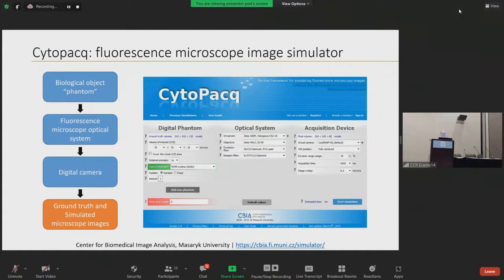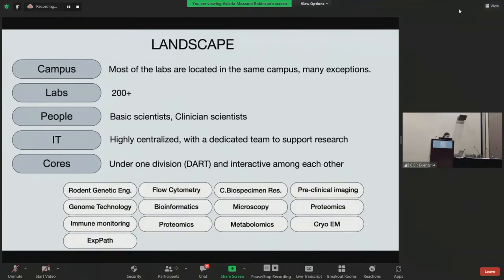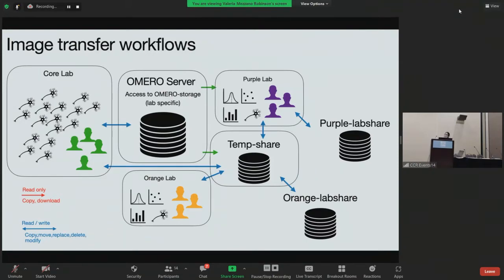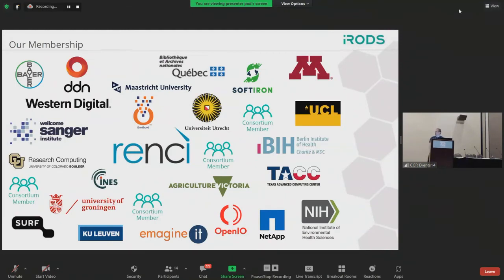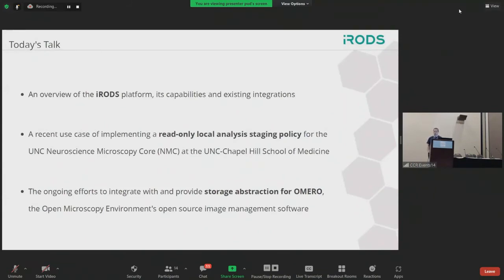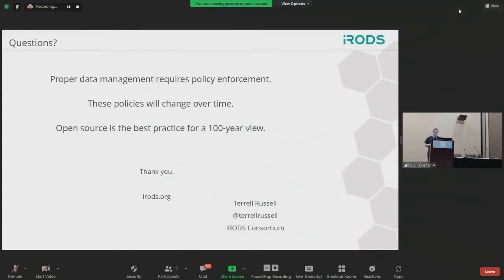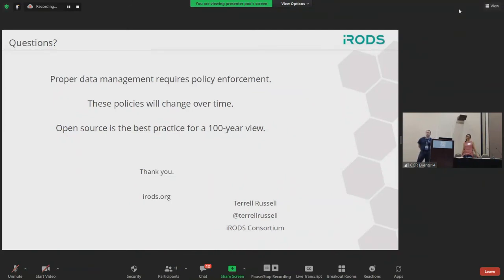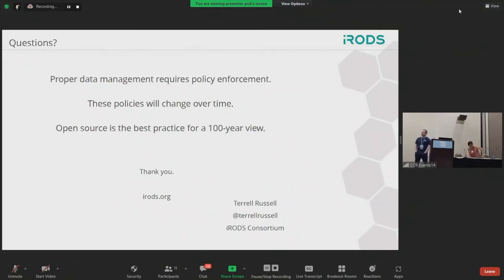ABRF2022: Open Source Storage Abstraction, Image Management, and Data Curation with iRODS and OMERO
Speaker: Terrell Russell

ABRF 2022 - Palm Springs, CA